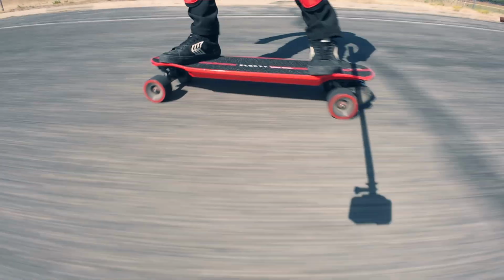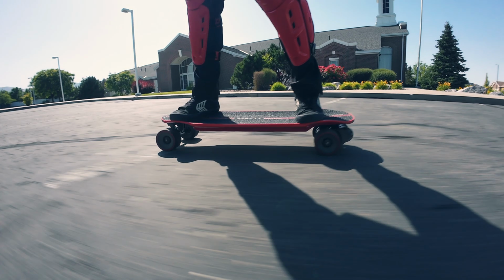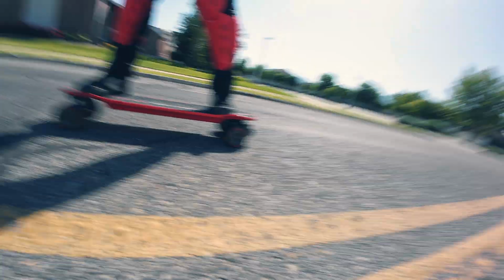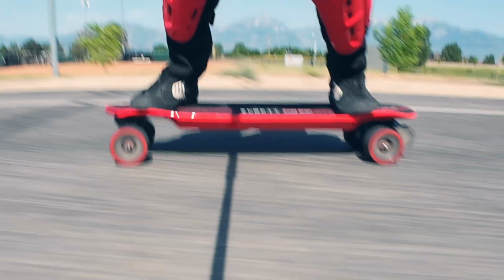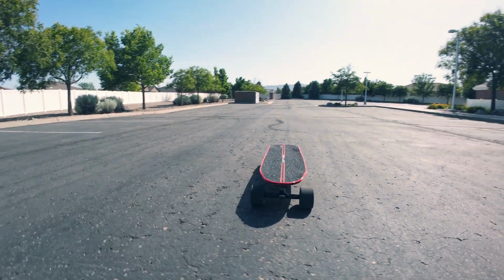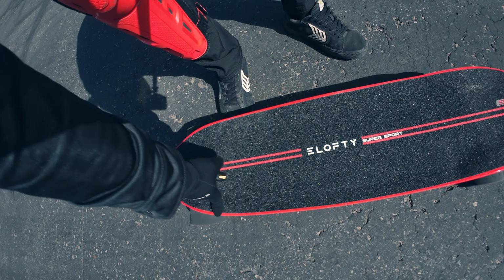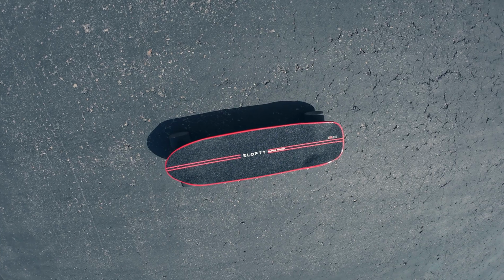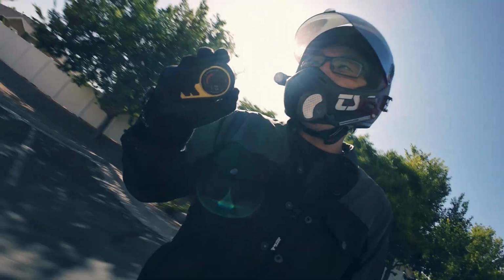This Board Shouldn’t Be This Good…ELOFTY ALPHA S6 Downhill Electric Skateboard - PART 1/3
MY FAVORITE RIDING EQUIPMENTS (2025 Updated!)
[Jackets]

[Chest protectors]
Leatt 4.5 Chest Protector
Leatt 5.5 Chest Protector Pro Evo
Alpinestars Bionic Action V2
Alpinestars Bionic Plus V2
Alpinestars Bionic Tech V3
Budget Protector
Motocross Body Armor CE Certified

[Knee and Elbow Guards]
Leatt Dual Axis Pro
Leatt Dual Axis
Knee protector
Acerbis IMPACT Knee Protector
Fly Racing Elbow
Fly Racing Knee
Scoyco Racing Knee Guards

[Helmets]
TSG PASS 2.0
BELL SUPER AIR R MIPS
Demon Podium
TSG PASS PRO
WOWGO Helmet

Triple Eight Hired Hands Gloves
ILM Air Flow Leather Motorcycle Gloves
Motorcycle Gloves Leather

0:00 Intro